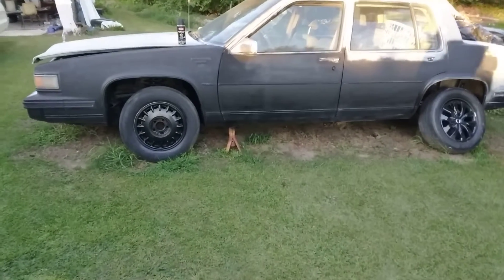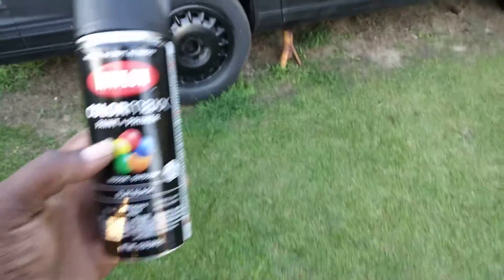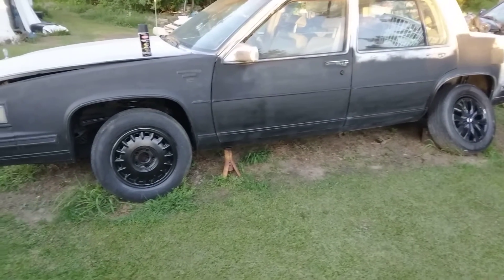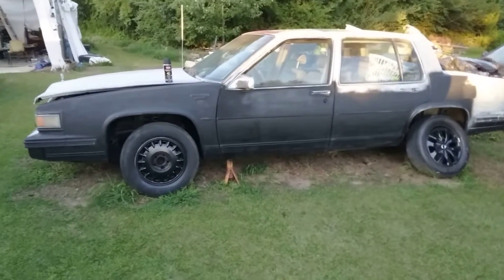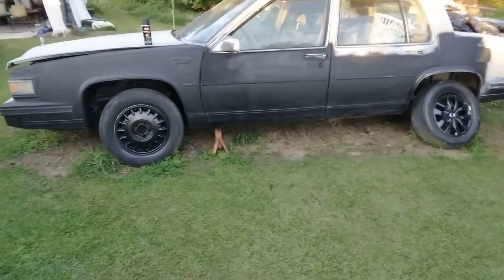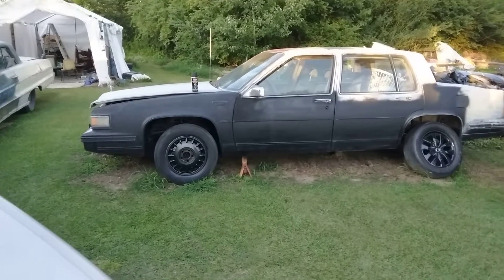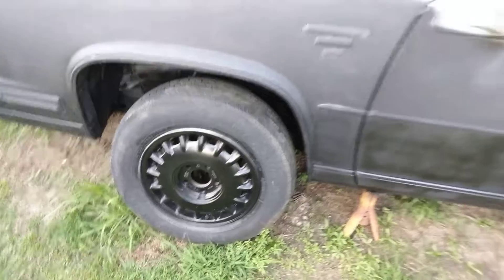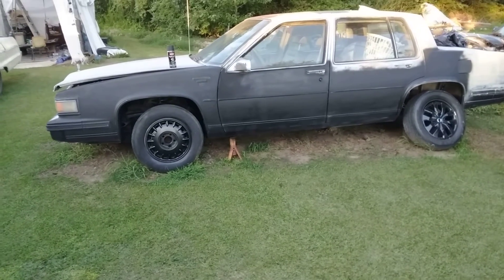2022 cadillac Deville flat black paint job looking good not dry yet doe